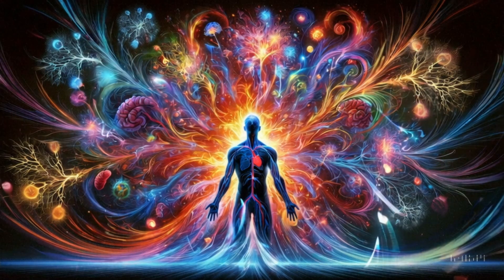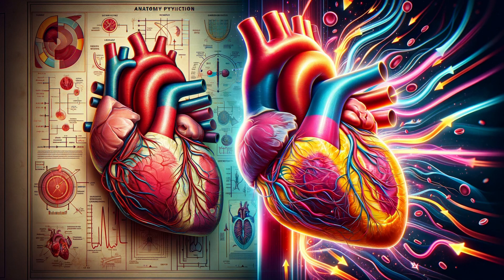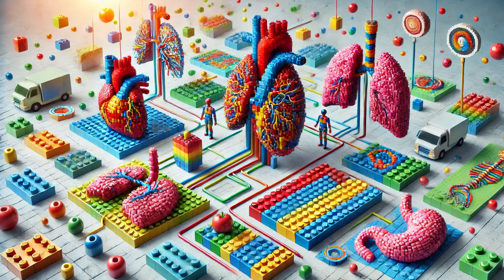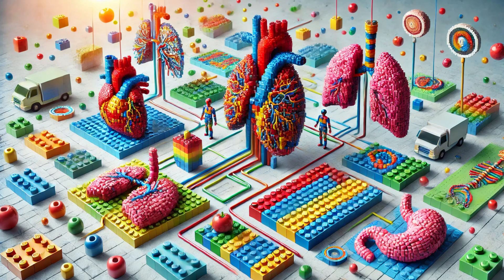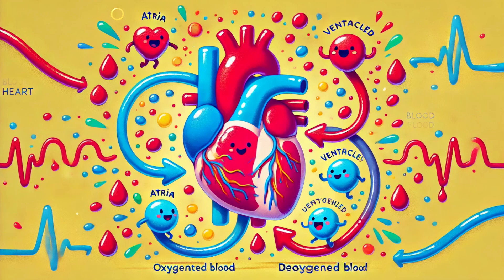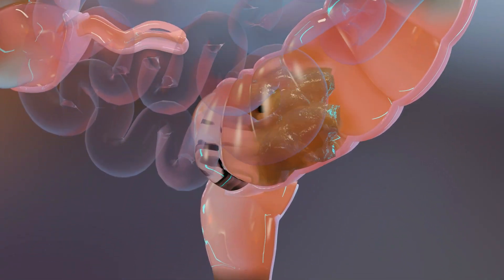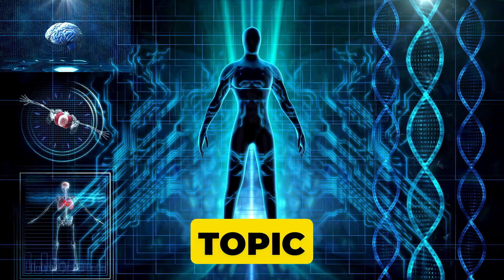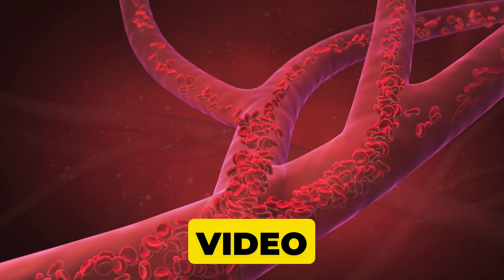✅ Anatomy or Physiology? You NEED to Know!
Dive deep into the fascinating distinctions between anatomy and physiology! In this video, we'll explore:

Definitions: Understanding what anatomy and physiology encompass.
Key Differences: How structure and function diverge in the human body.
Real-World Examples: Practical applications in medicine and daily life.
Interdependence: How anatomy and physiology complement each other.
By the end, you'll have a comprehensive understanding of how your body is structured and how it functions.

Anatomy vs. Physiology
Human body structure and function
Differences between anatomy and physiology
Anatomy and physiology explained
Understanding human anatomy
Physiology basics
Anatomy and Physiology differences"
"Human body systems explained"
"Anatomy vs. Physiology comparison"